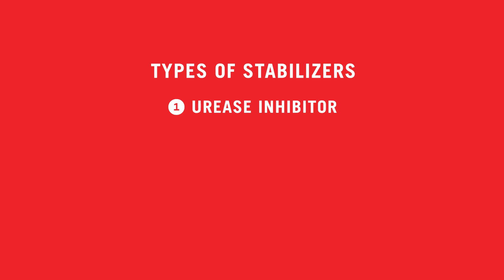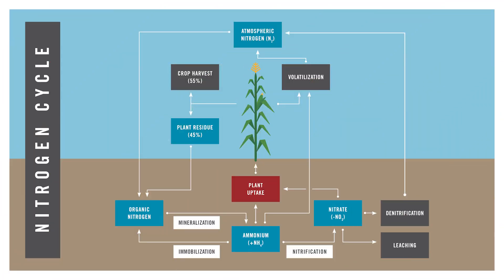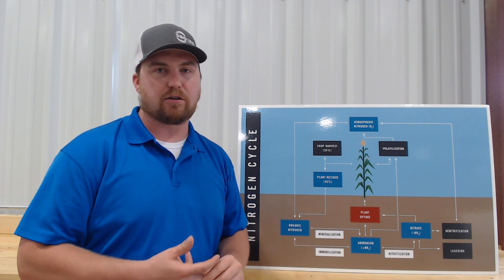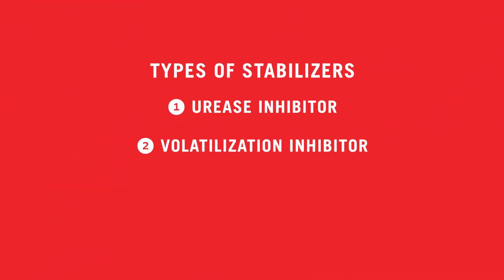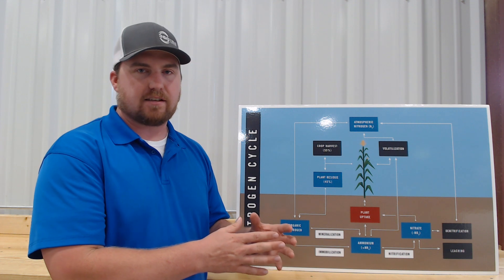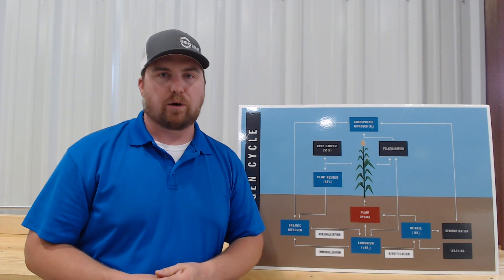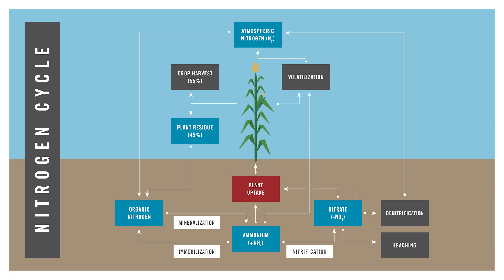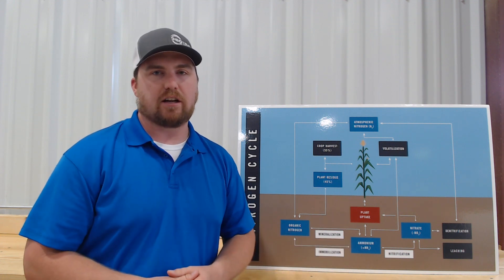Nitrogen Stabilizers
Many growers are doing their sidedress applications. But, with high temperatures and a dry forecast one of the questions that's come up repeatedly is “Should I be considering a nitrogen stabilizer?” Regional manager Dave Murphy explains.